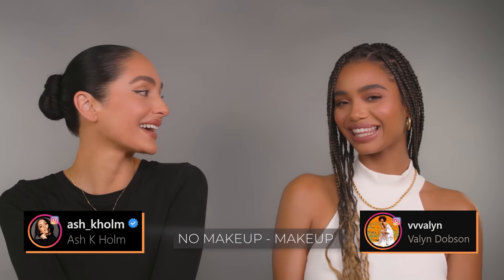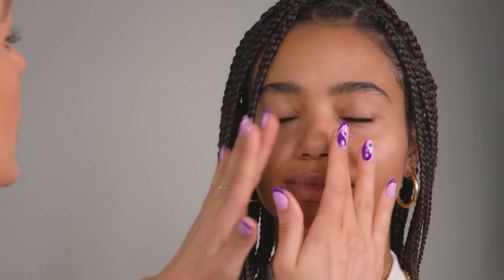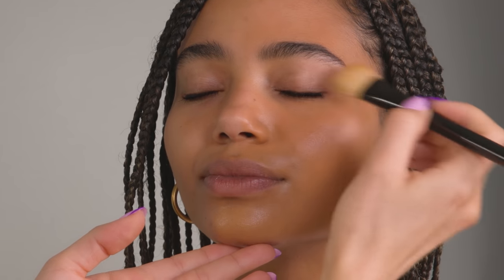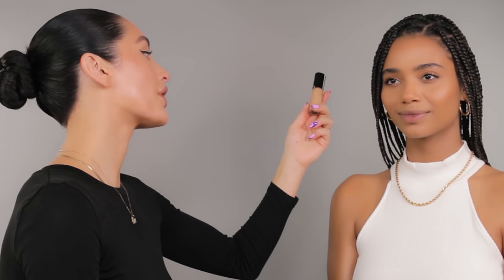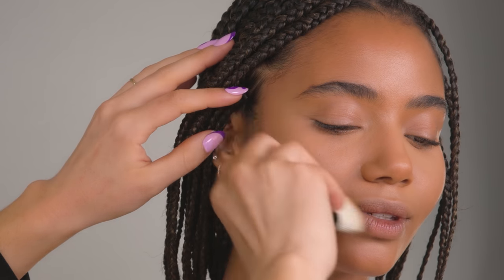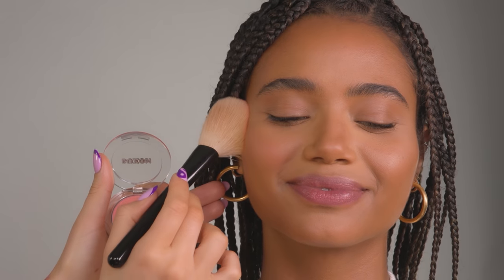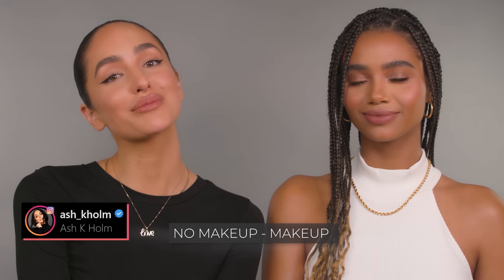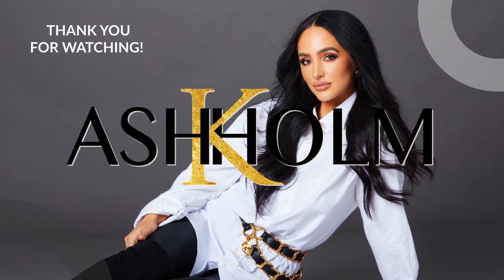"NO MAKEUP" MAKEUP TUTORIAL | ASH K HOLM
The no makeup-makeup look has always been one of my favorite looks to create. It gives major model off duty vibes while feeling effortless and chic at the same time. It's one of those empowering feel good looks that never fails. Tag me when you recreate this look so I can see your work & support you!

PRODUCTS USED:

Armani Glow-On Moisturizing Cream

Armani Luminous Silk Hydrating Primer

Armani Concealer Brush

Armani Foundation Brush

Nudestix Nudefix Cream Concealer 10

Armani Luminous Silk Concealer 7.5

Pat McGrath Skin Fetish Loose Powder 2

Armani Blush Brush

Armani Luminous Silk Glow Setting Powder 11.5 + 8

Armani Contouring Powder Brush

Buxom Power Plump Lip Balm in Dolly Fever

Armani Lip Brush

Buxom Wanderlust Primer-Infused Blush in Mykonos

Nudestix Eyebrow Stylus in Ash Brown

Armani Eye Tint Liquid Eyeshadow in 41 & 34

Armani Angled Eye Brush

Armani Eyes to Kill Mascara

Armani Smooth Silk Lip Pencil 2

Armani Lip Maestro Liquid Lipstick 102

USE CODE: ASH

USE CODE: ASH

USE CODE: ASHSTEAM

USE CODE: ASHKHOLM

PREMIERE VIDEO EDITOR:
Yossuanna Aguilar

GRAPHIC ANIMATOR:
Yoksua Aguilar